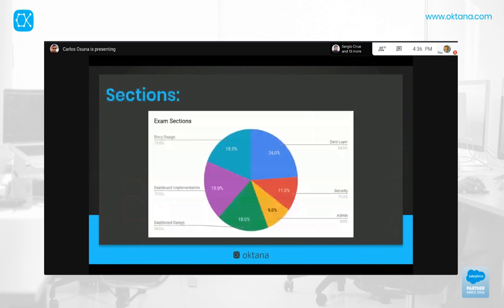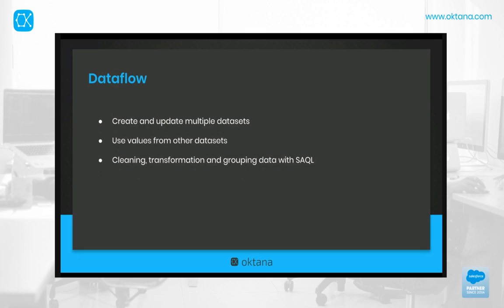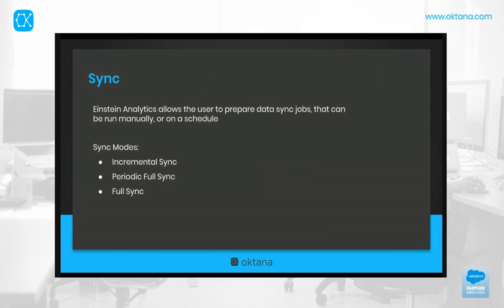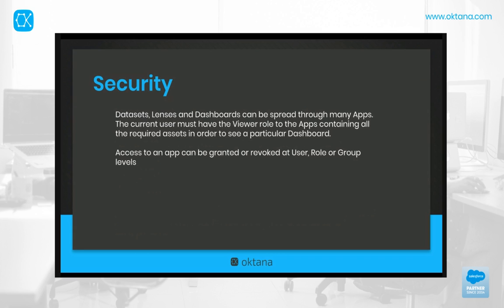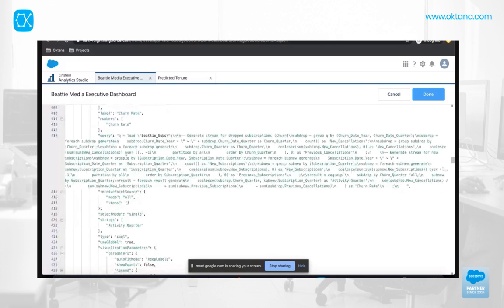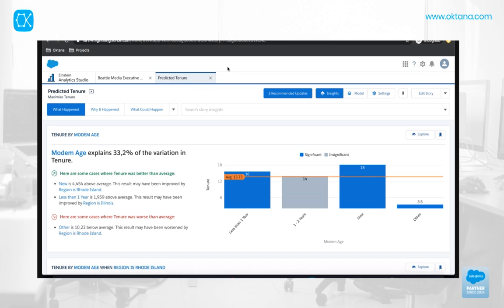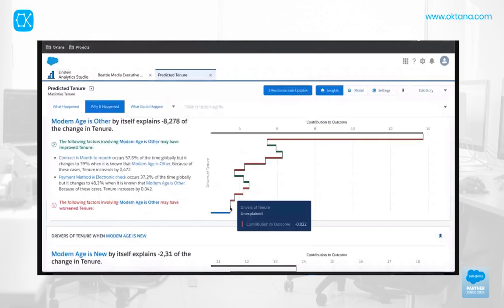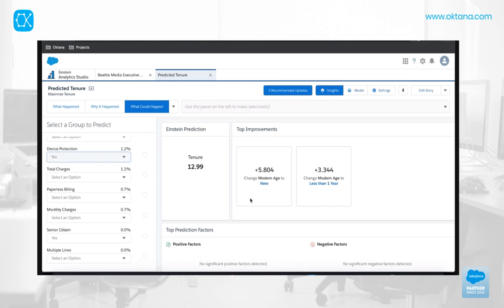How to get Einstein Analytics and Discovery Consultant Salesforce Certification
Learn how to get your Einstein Analytics and Discovery Consultant Salesforce Certification. Einstein Analytics allows you to make big analyses related to your business, also Salesforce adds some features like Machine Learning, that help you make predictions and collect some interesting insights.

If you are interested in take this career path, check our open opportunities